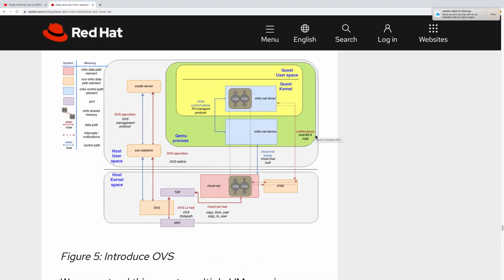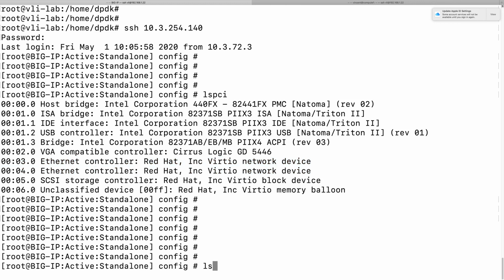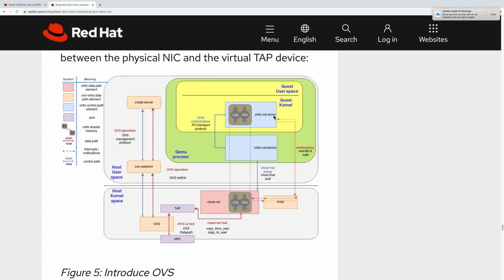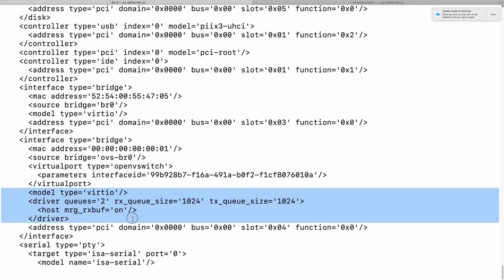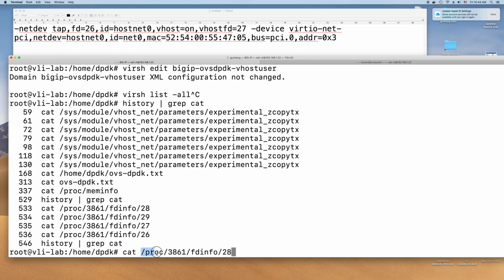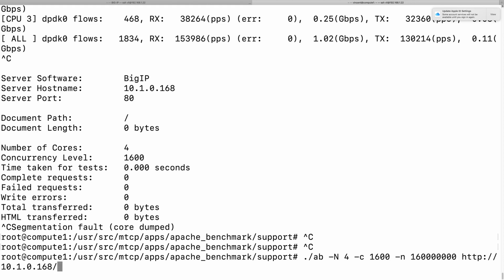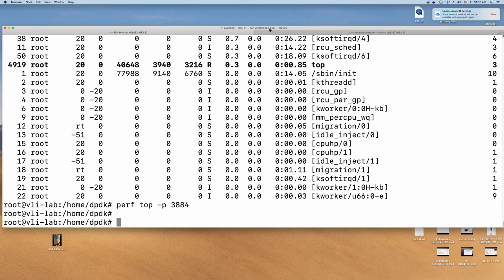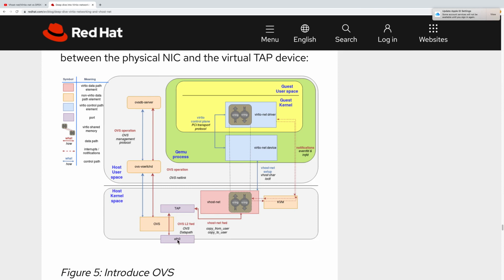Vhost-net/Virtio-net deep dive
Deep dive into vhost-net/virtio-net through lab demo